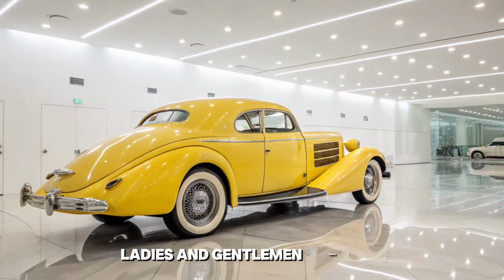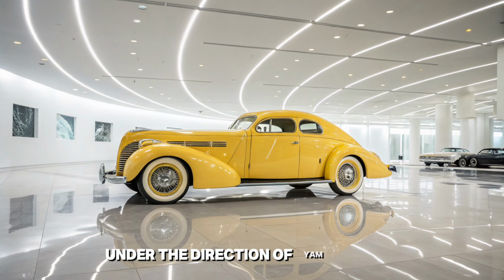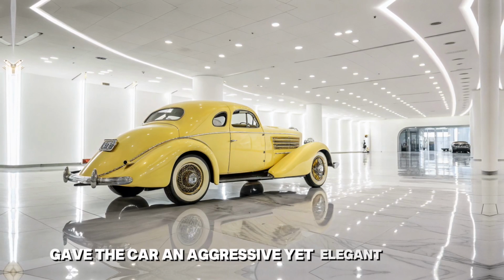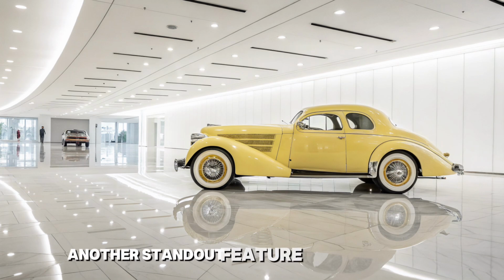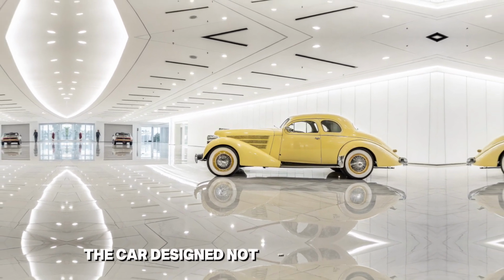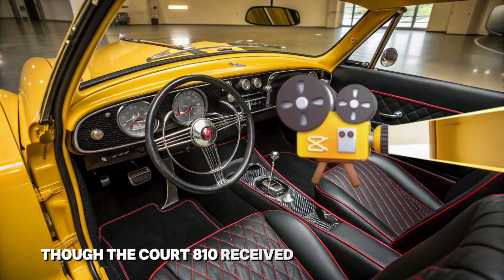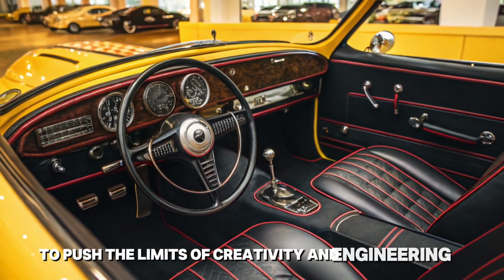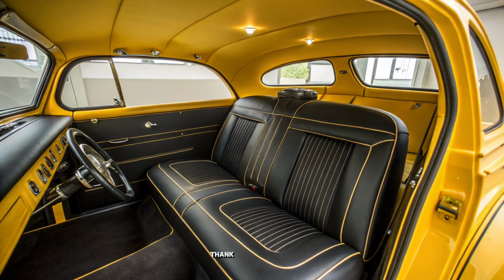"1936 Cord 810: The Revolutionary Classic That Changed Automotive History"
Discover the groundbreaking 1936 Cord 810, a car that redefined automotive design and engineering! From its futuristic “coffin nose” grille and hidden headlights to its revolutionary front-wheel drive and advanced transmission, this classic automobile was truly ahead of its time. Learn about its history, innovations, and lasting impact on the automotive industry.

1936 Cord, Cord 810, Cord 812, classic cars, vintage automobiles, retro vehicles, hidden headlights, front-wheel drive, pre-war cars, luxury vintage cars, rare automobiles, automotive engineering, classic car review, antique car collection